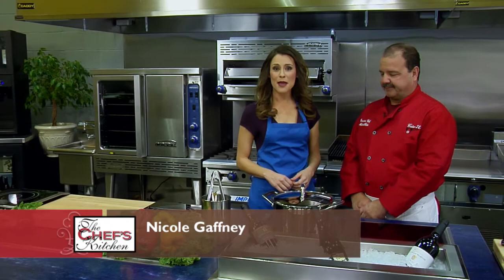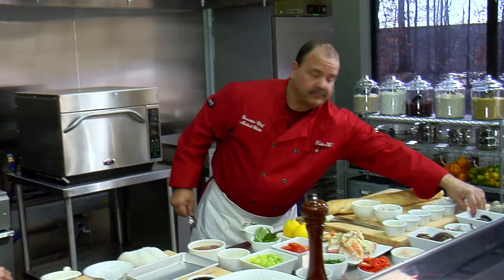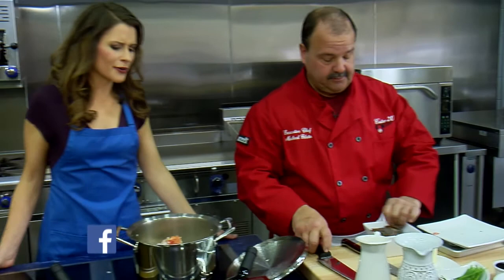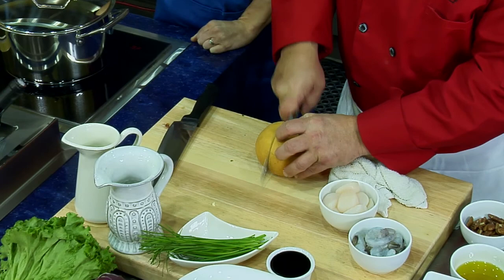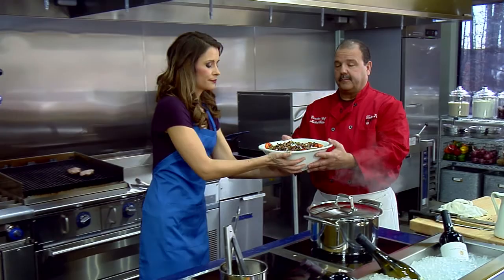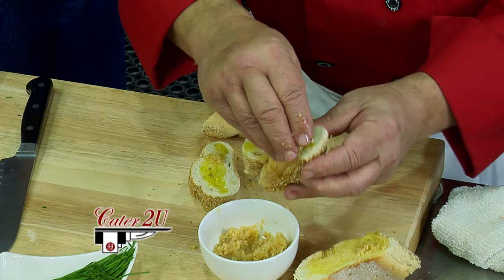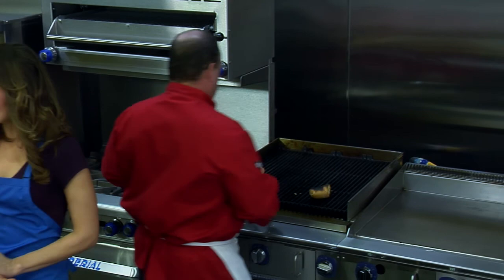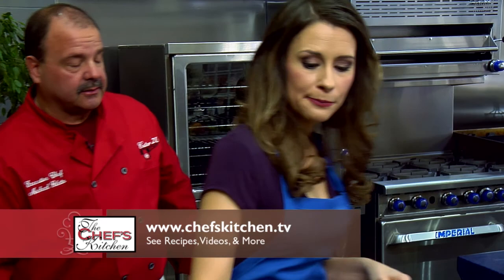Grilled Breast of Duck and Cioppino | Chef Michael Giletto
Grilled Breast of Duck and Cioppino | Welcome to The Chef's Kitchen Restaurant Edition. We're here at Nordon Preferred Kitchens Equipment Studios joining us is Chef Michael Giletto, owner of Cater 2U. He will be making two favorites: Grilled Breast of Duck over Radicchio, and Cioppino.